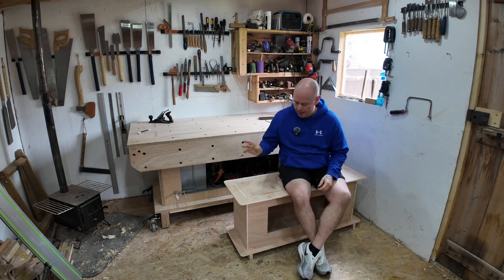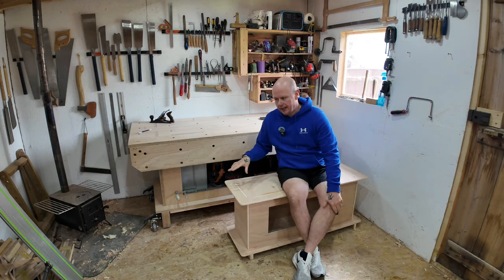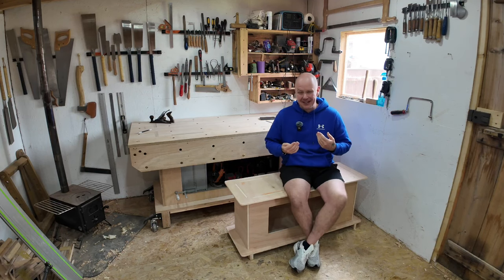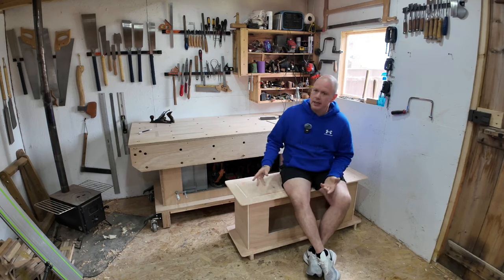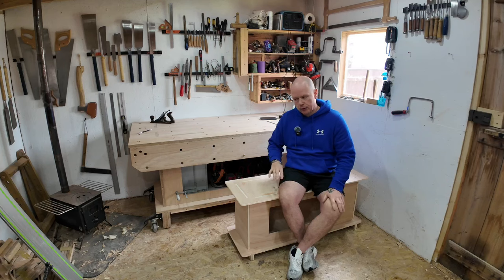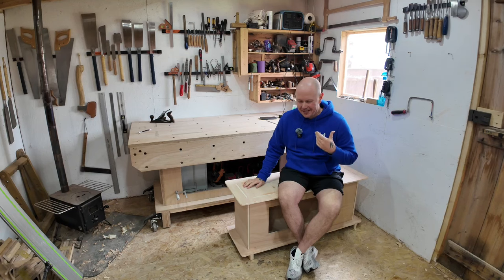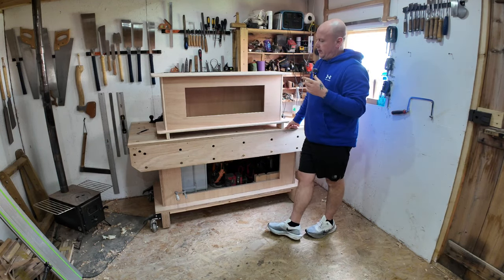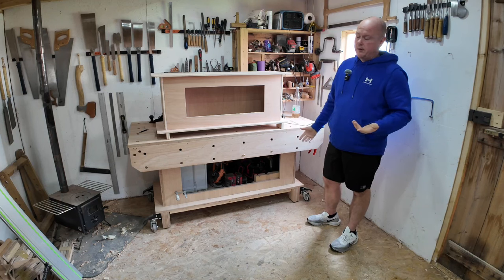woodworking podcast 128 mini slot bench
In this podcast, I talk about a smaller version of my slot together work bench.

I also appreciate all feedback, Even bad feedback, just make it constructive.

link to all my content, including the free Roman workbench ebook and plans.